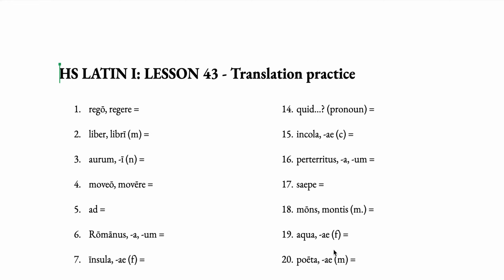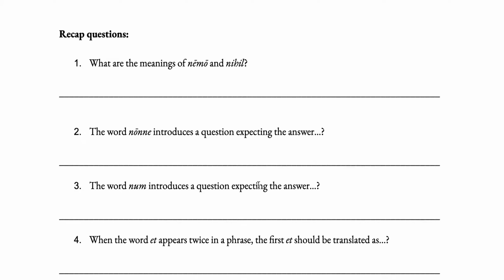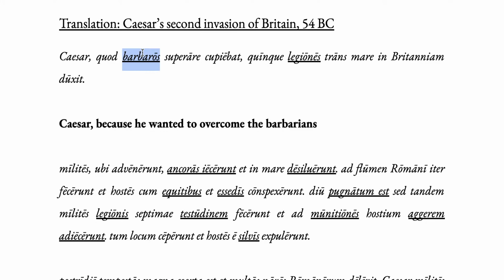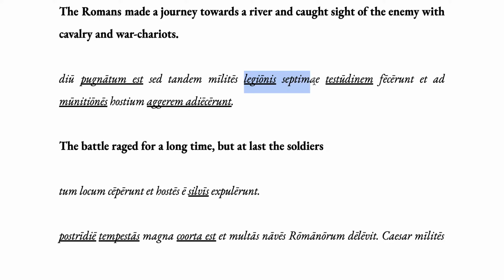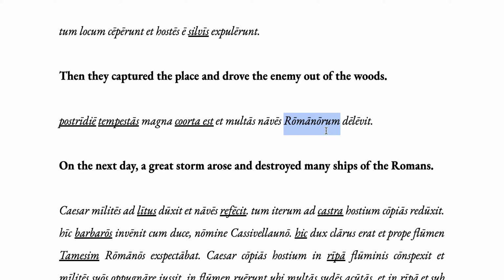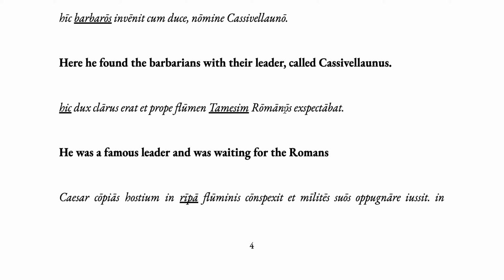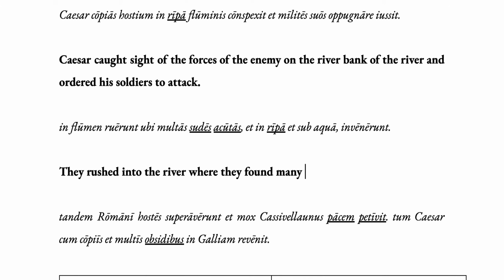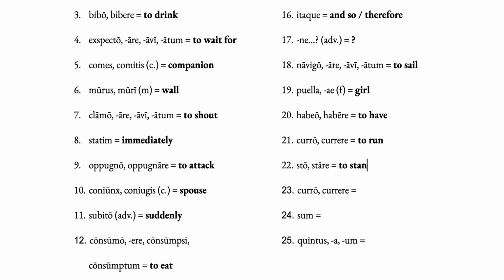HS Latin I: Lesson 43 (translation practice)